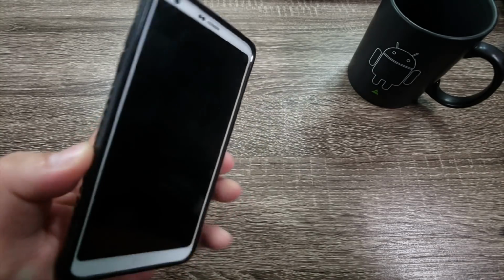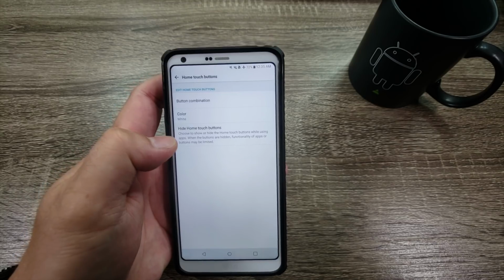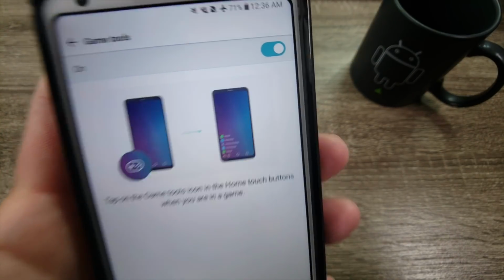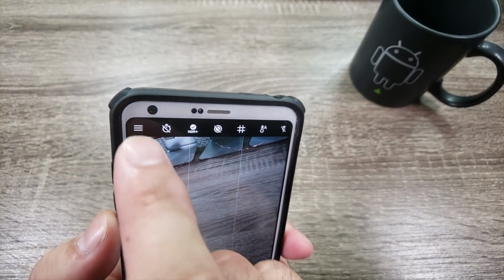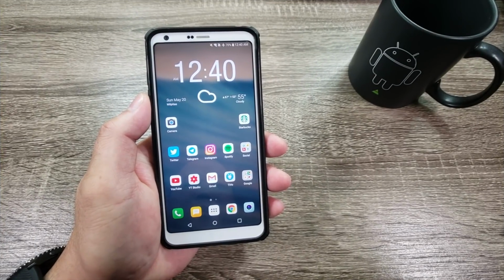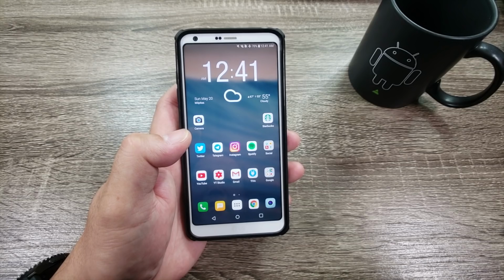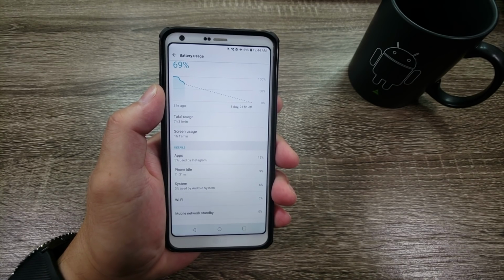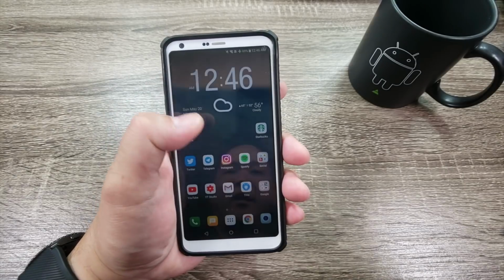LG G6 Android 8 Oreo Update // LG G6 Camera vs Google Camera (Gcam)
In this video I share what's new with the Android 8.0 Oreo update for the LG G6, my favorite features, and experience with performance and battery life. I also share still photos from the LG G6 camera app vs. the Google camera APK (Gcam).